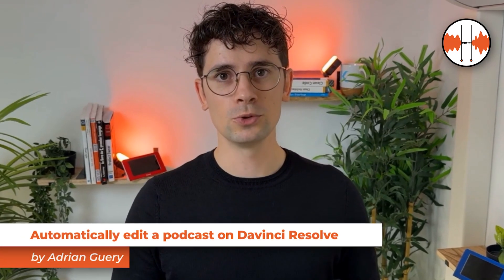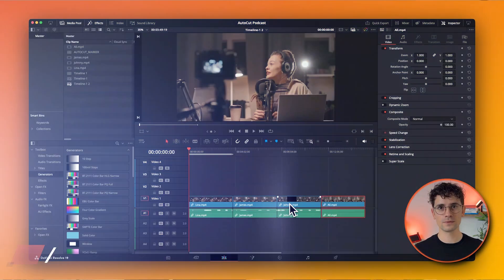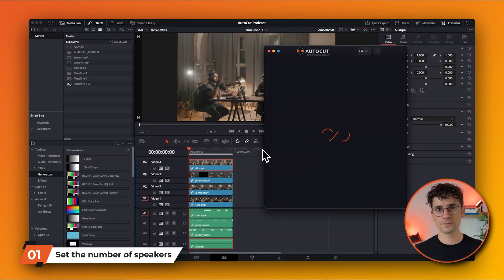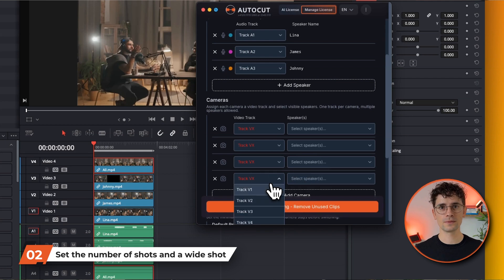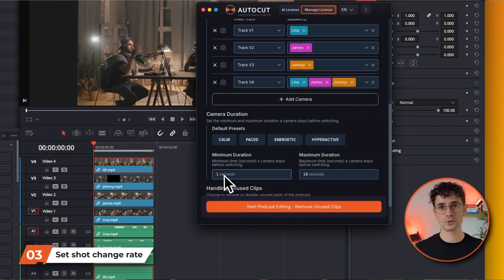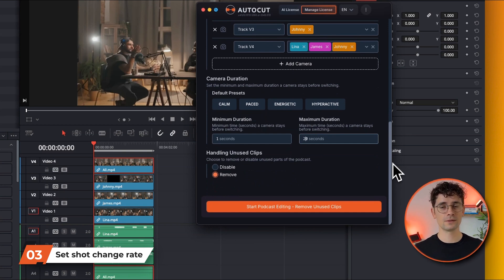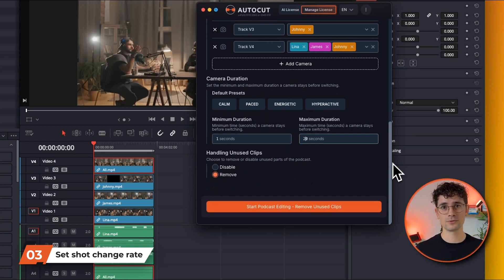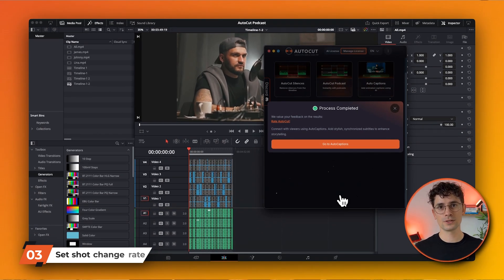How to edit your multicam video with AutoCut Podcast ?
Learn how to transform your video podcast editing with AutoCut Podcast in DaVinci Resolve ! 🚀

AutoCut Podcast is a game changer, offering :
- Automatic speaker detection: Identify each participant and activate their camera.
- Smooth and fast editing: Save hours by letting AutoCut synchronize your sequences!
- Wide-shot management: AutoCut Podcast handles group shots to keep transitions dynamic.